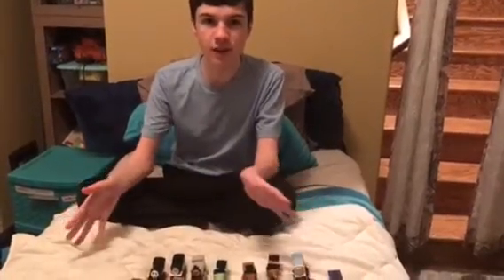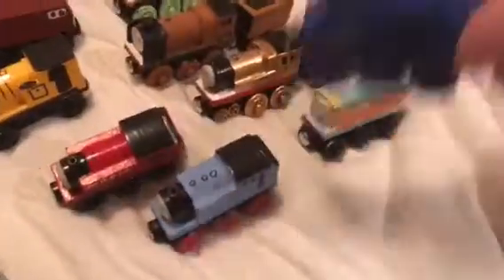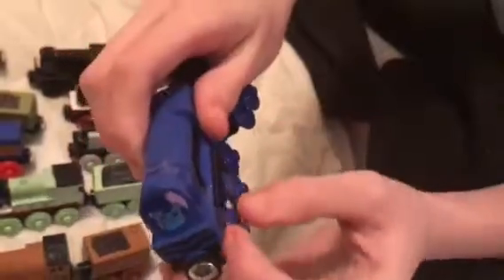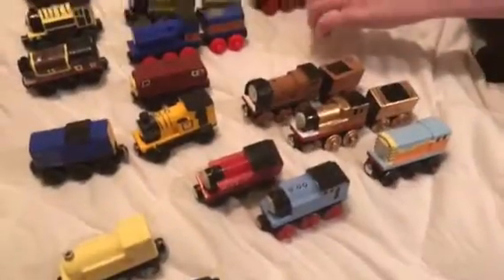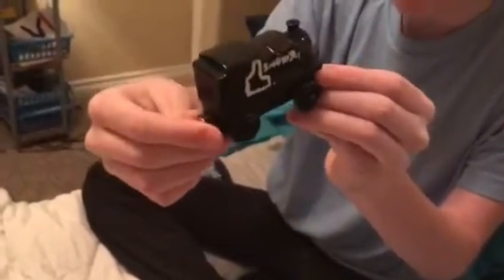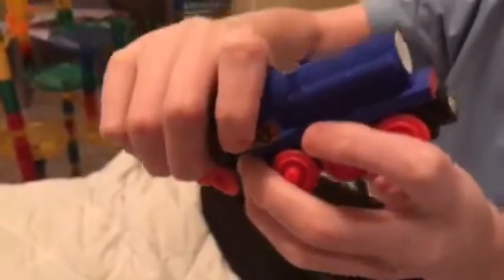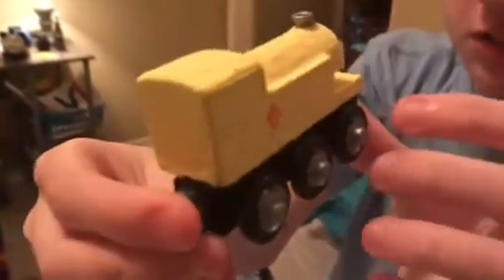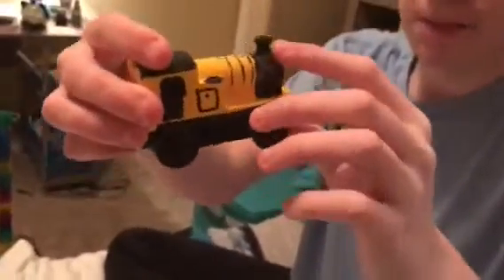Thomas Wood 2020 customs part 8